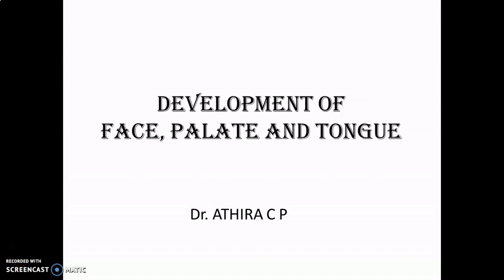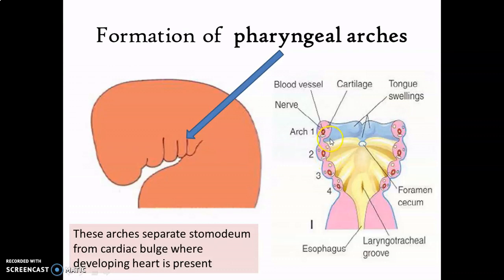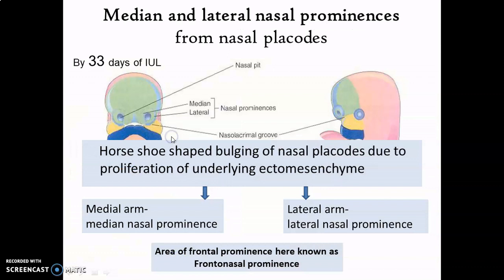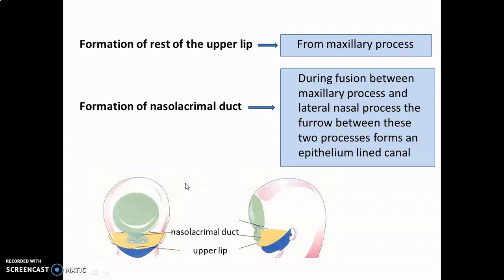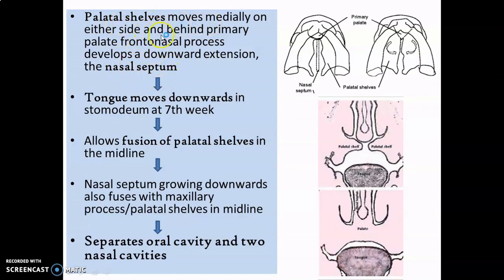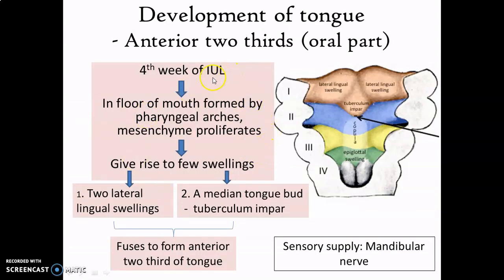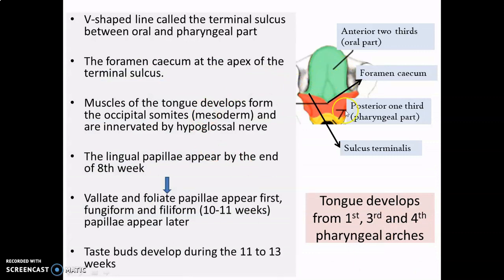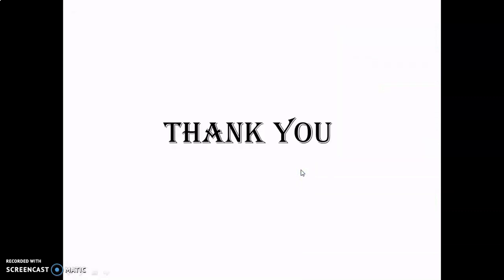Development of Face, Palate and Tongue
Embryology of Face, Palate and Tongue